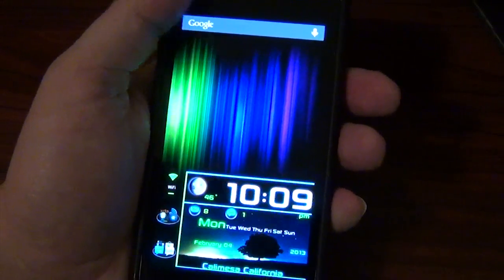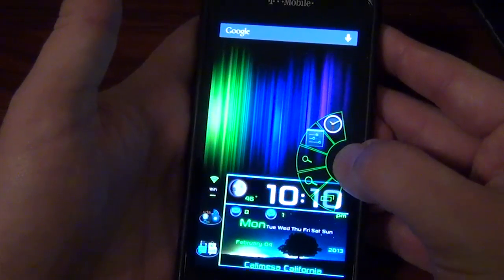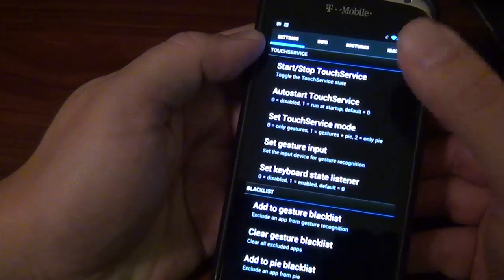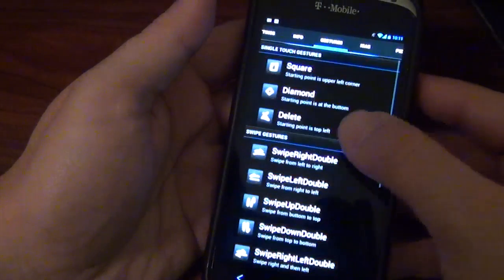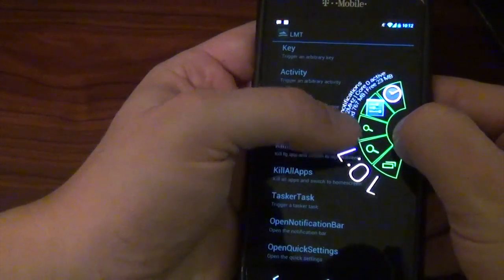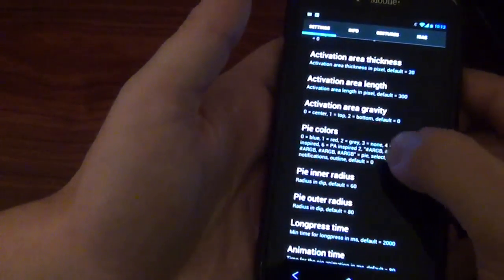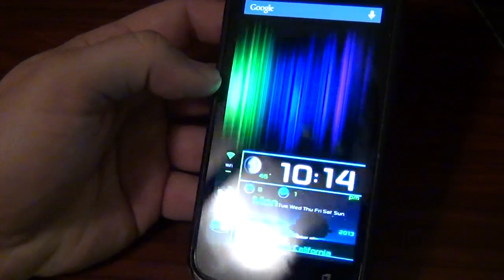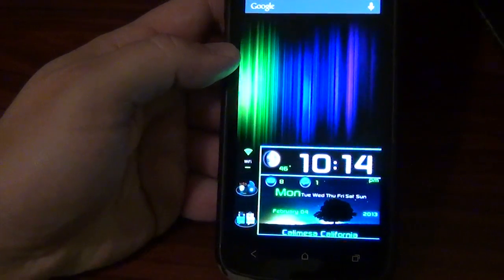Get Paranoid PIE Controls on Any Rooted Phone with LMT Launcher